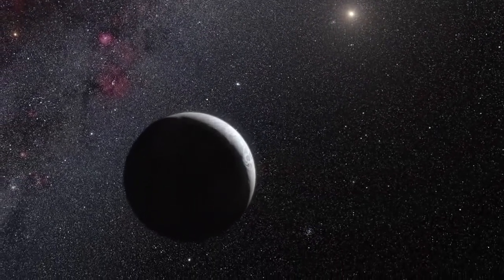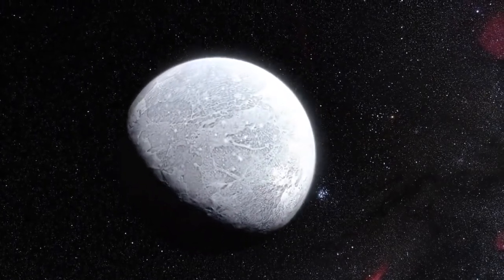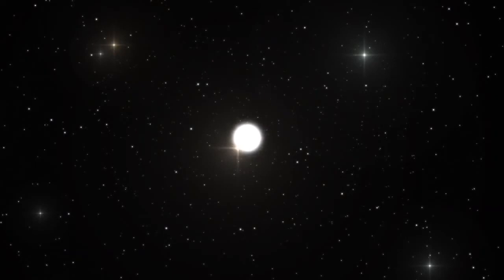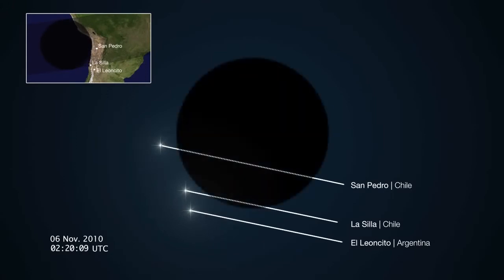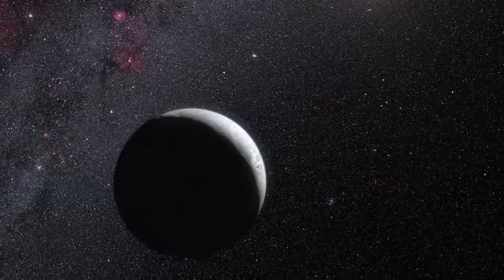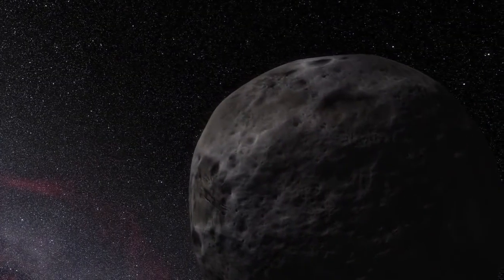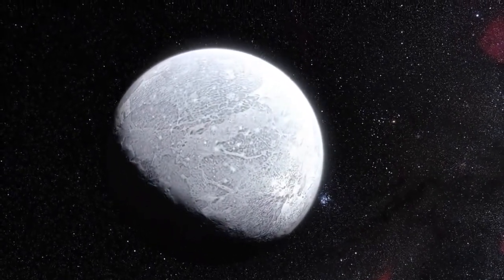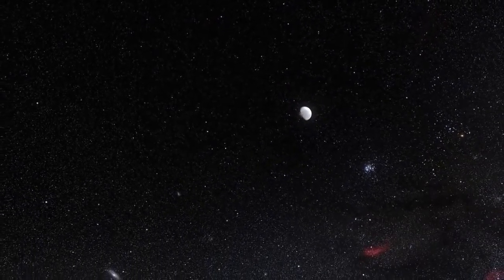ESOcast 38- Faraway Eris is Pluto's twin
This ESOcast describes how astronomers have accurately measured the diameter of the faraway dwarf planet Eris for the first time by catching it as it passed in front of a faint star. This event was seen at the end of 2010 by telescopes in Chile, including the TRAPPIST telescope at ESO's La Silla Observatory. The observations show that Eris is an almost perfect twin of Pluto in size. Eris seems to have a very reflective surface, suggesting that it is covered in ice, probably a frozen atmosphere.